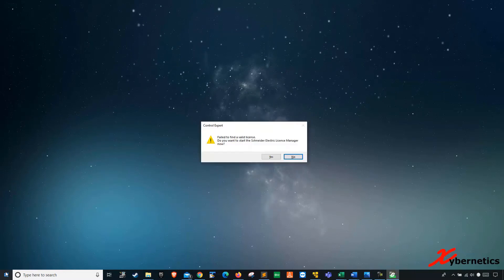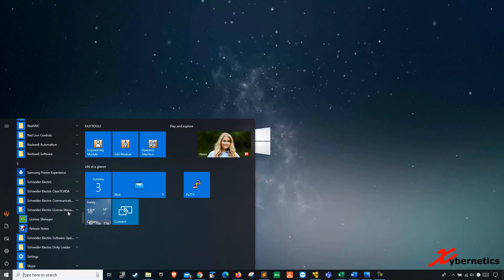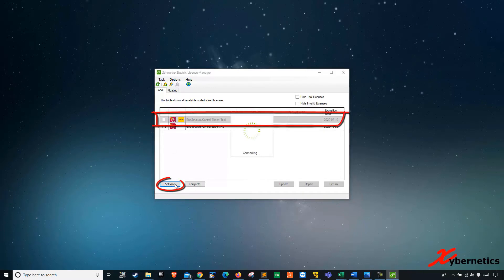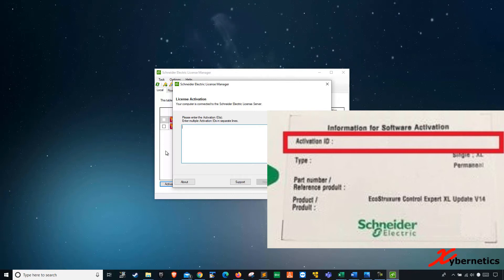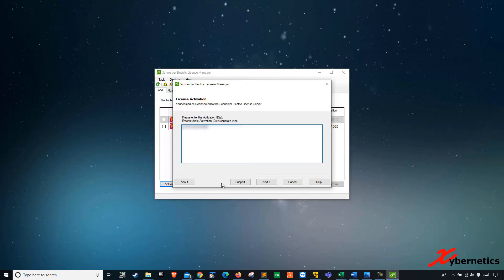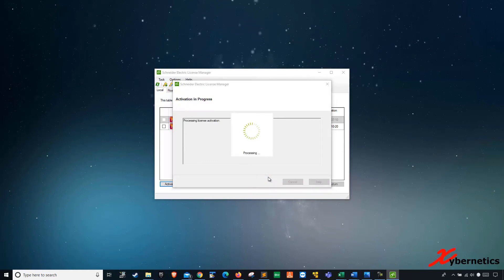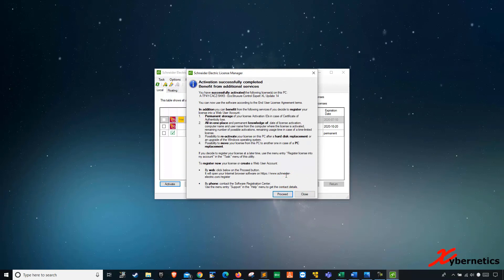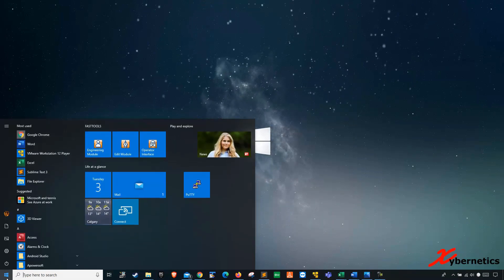How To Apply EcoStruxure Control Expert License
Learn how to apply an Schneider Electric EcoStruxure Control Expert license to your machine.

This license activation demo is for computer / machines that is connected to the internet. If your computer does not have internet, then you will have to perform an offline activation which entail generating a request XML file and then getting an XML respond from the Schneider Electric licensing server.

Please watch my "Move Schneider Electric EcoStruxure Control Expert License From One Computer To Next Offline" YouTube video for offline license activation.

Applying EcoStruxure Control Expert License to a computer that has Internet is easy, but that is not always an option. Nevertheless, you will need to use the Schneider Electric License Manager to license your EcoStruxure Control Expert.